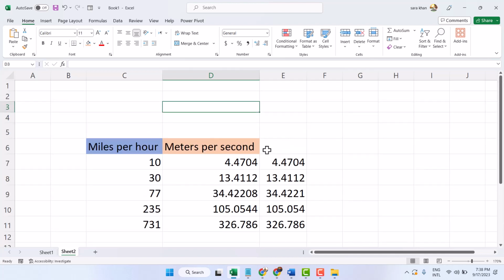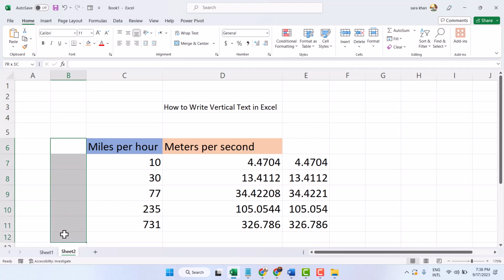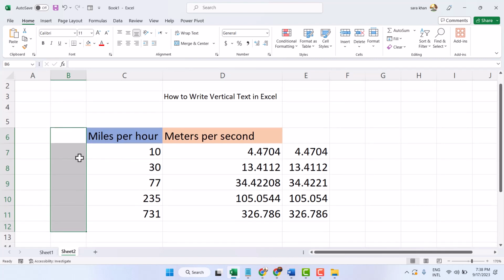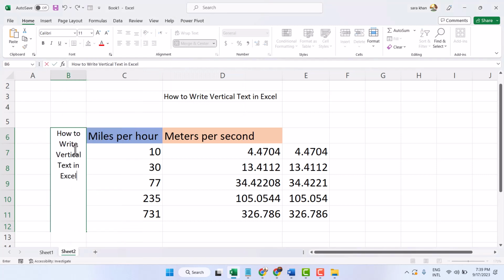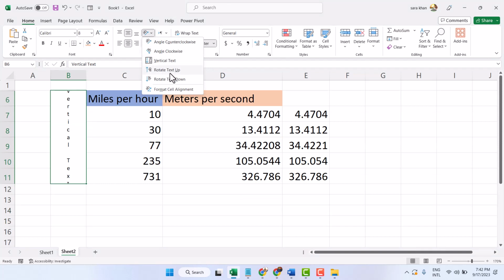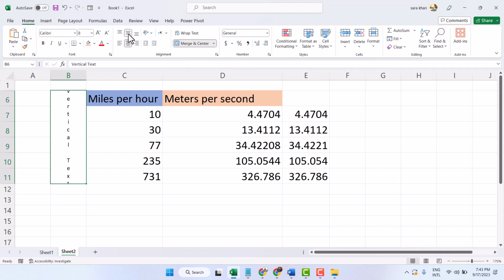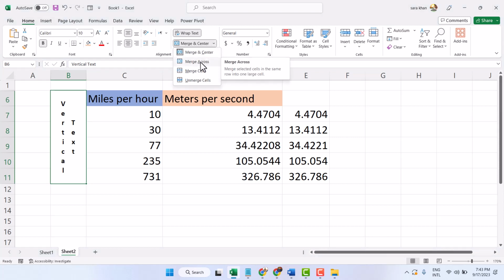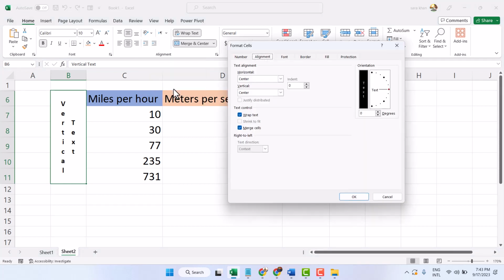How to Convert mph to m/s in Microsoft Excel